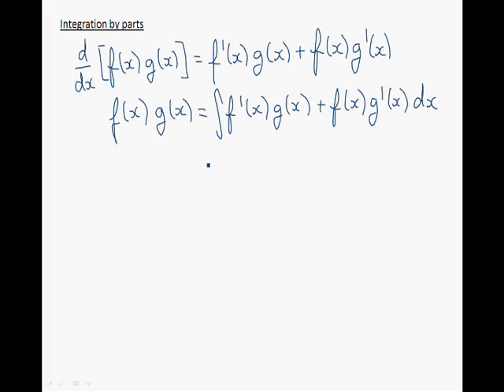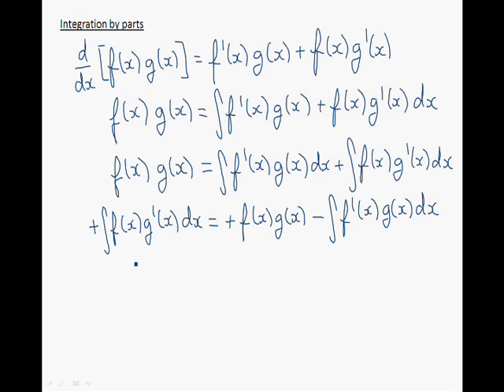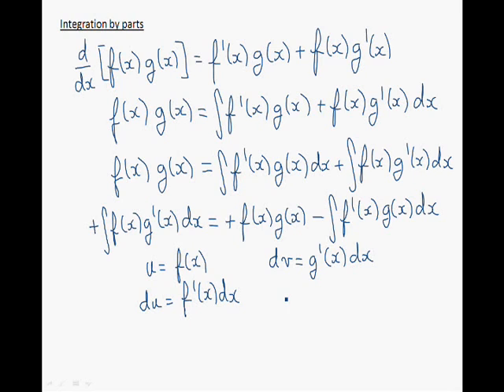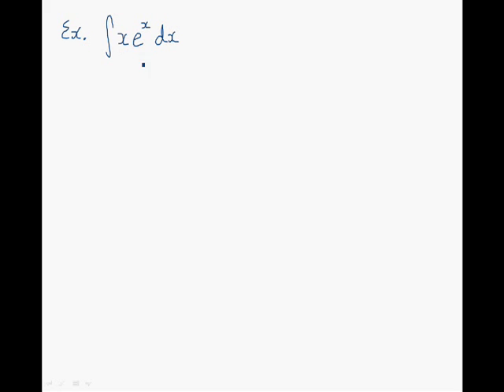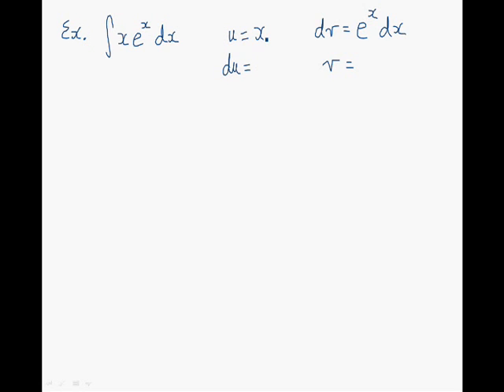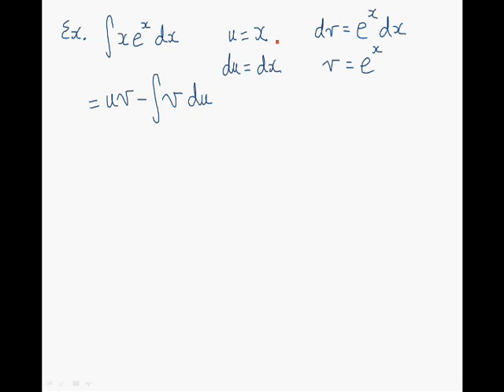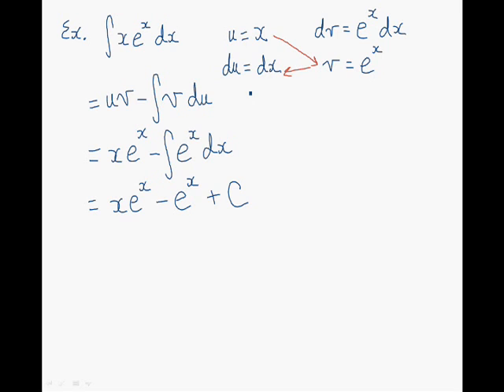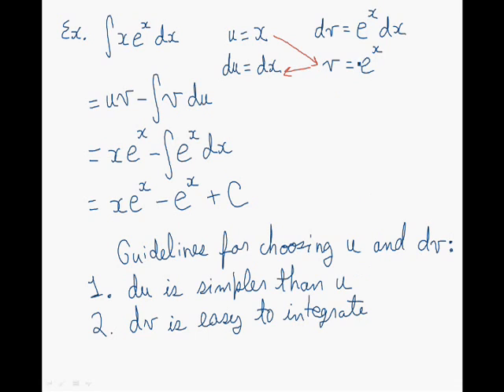Integration By Parts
This video explains the integration technique called integration by parts.